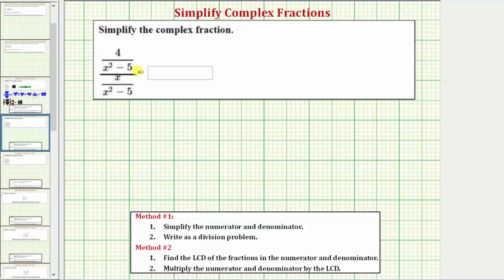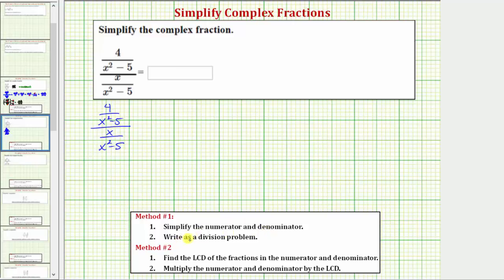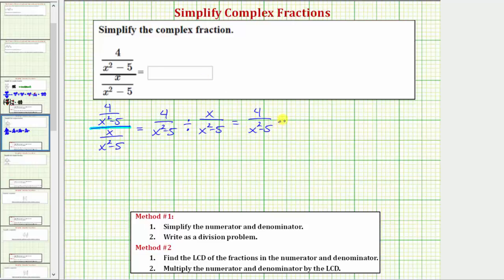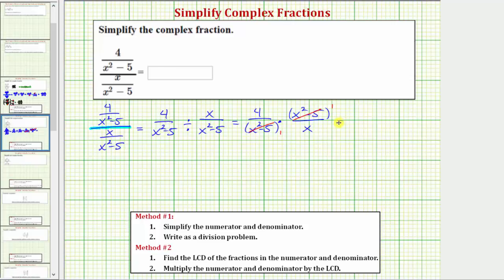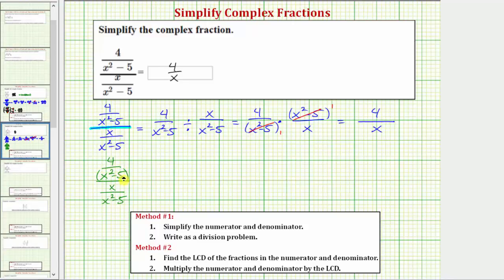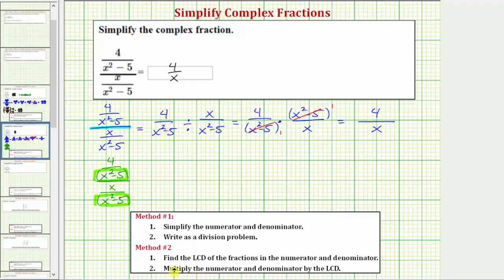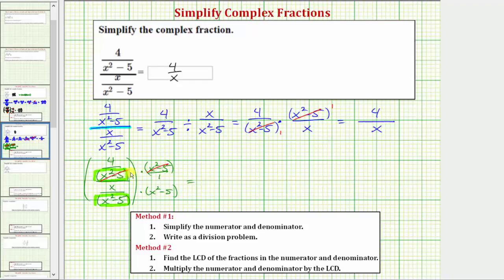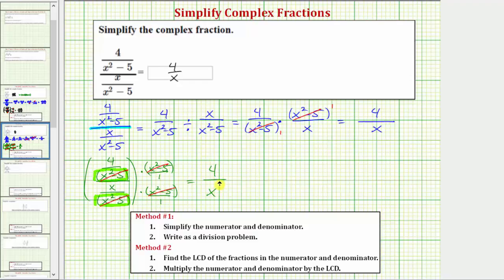Ex 2: Simplify a Complex Fraction with Variables (Basic)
This video explains two methods for simplifying a complex fraction.